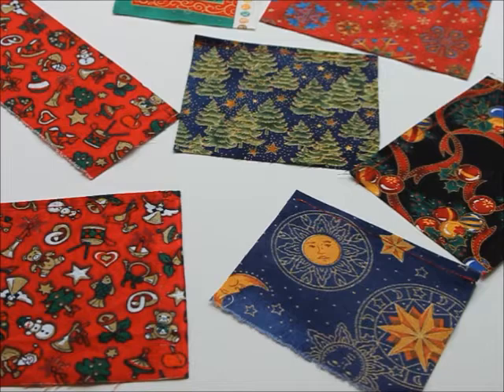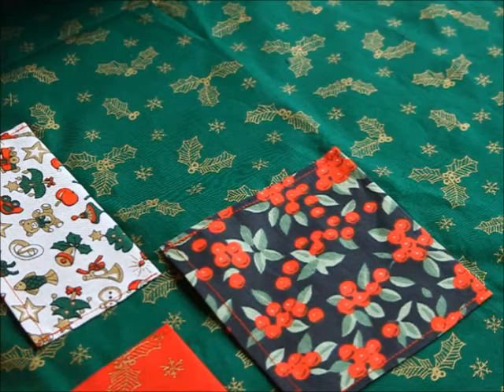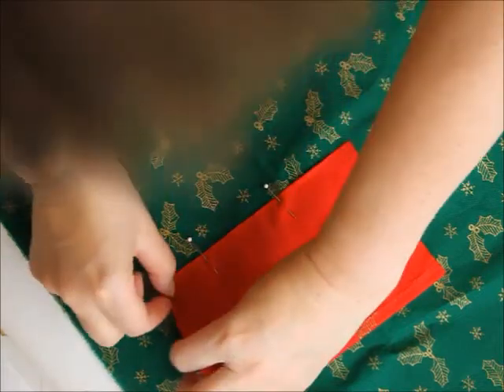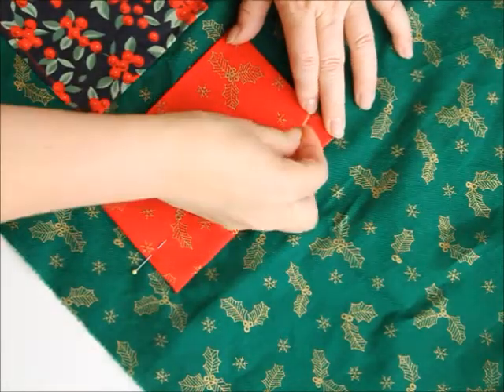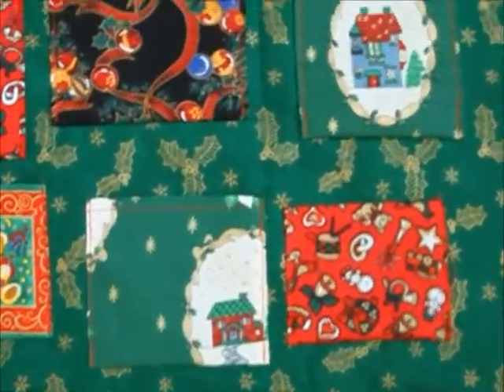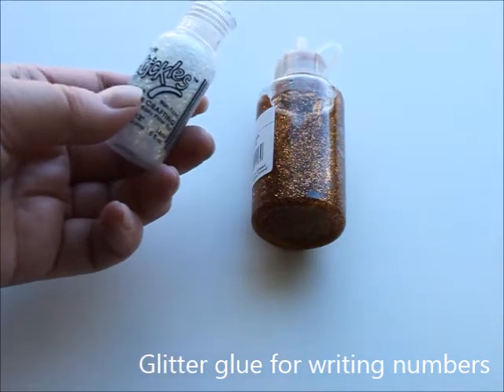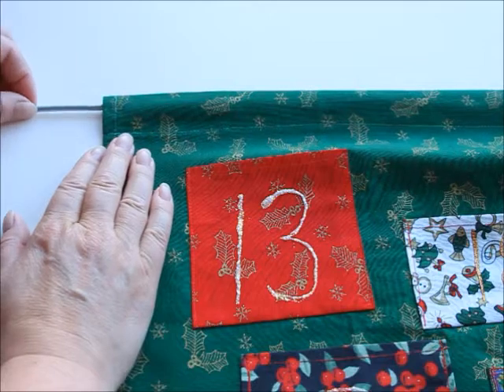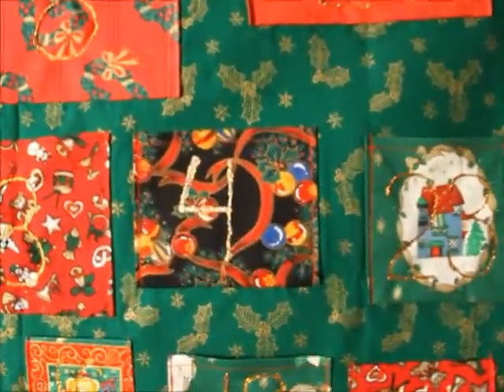Advent calendar with pockets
Make an exciting Advent calendar with pockets to hide little presents in. Simple sewing.